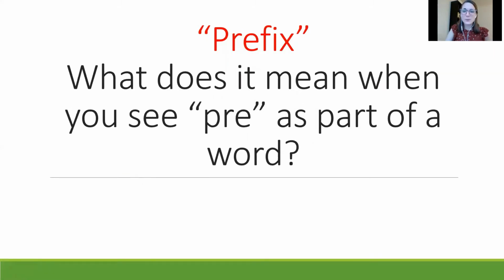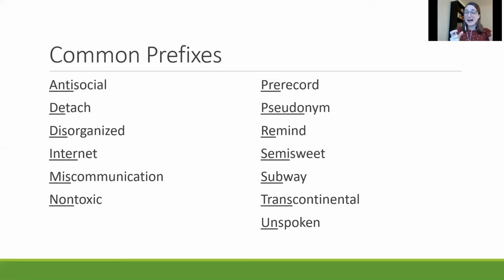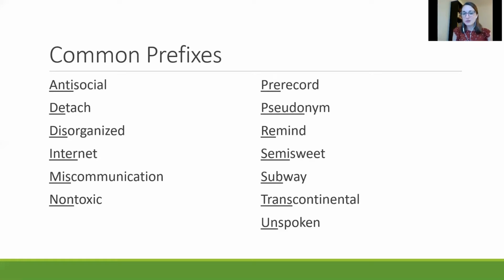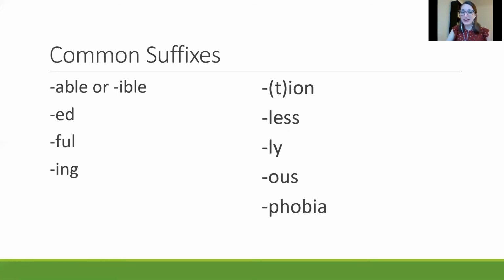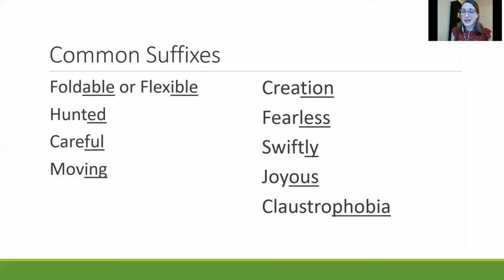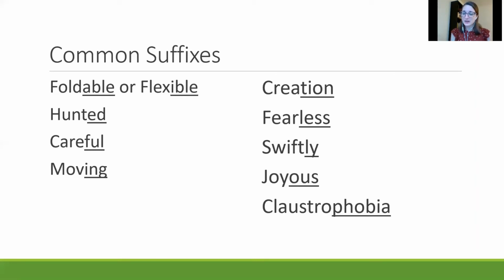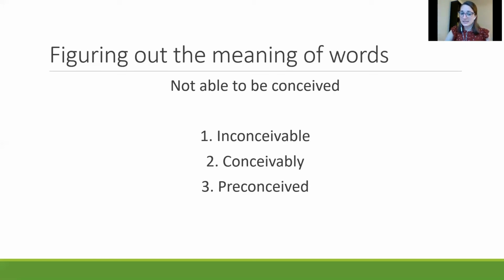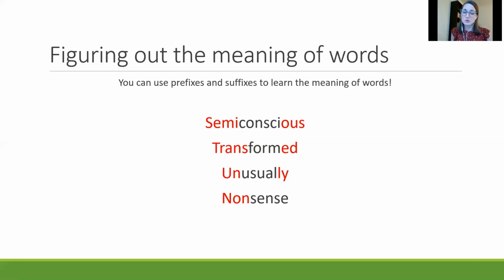Prefixes and Suffixes | Reading & Writing Club Recap Sept. 8, 2020 | GED, HiSET, TASC Language Arts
Use prefixes and suffixes to help you understand the meaning of words! Great for GED, HiSET, and TASC prep.